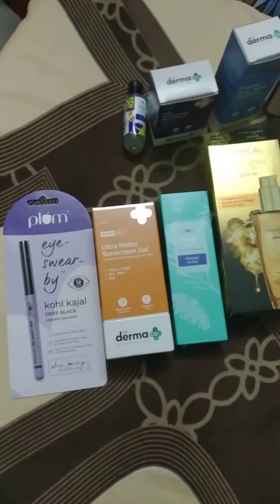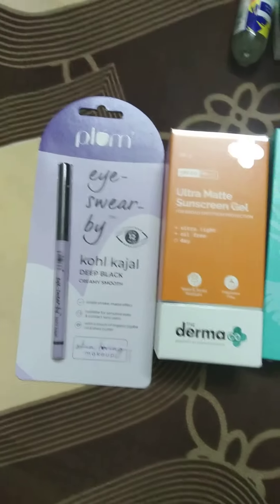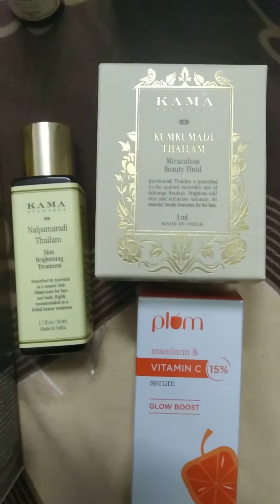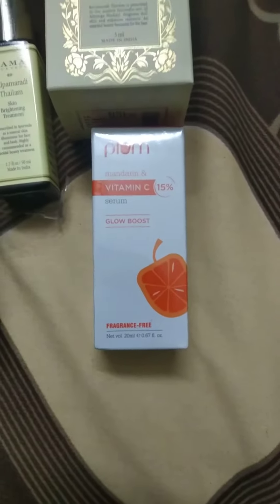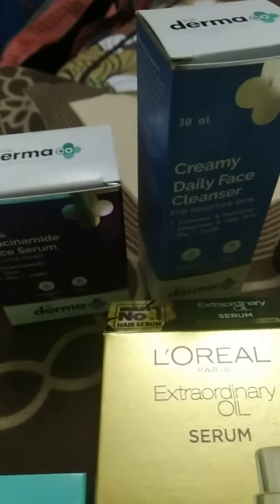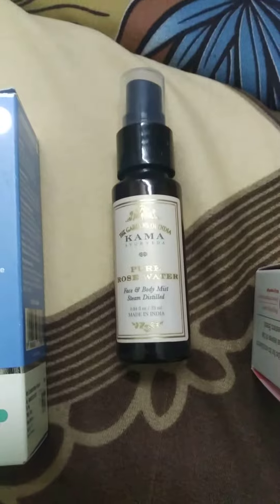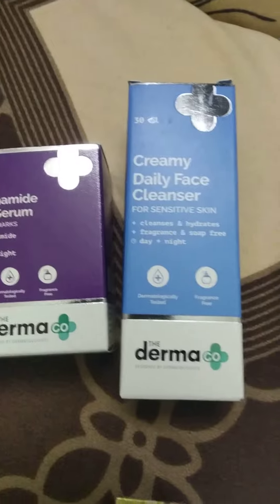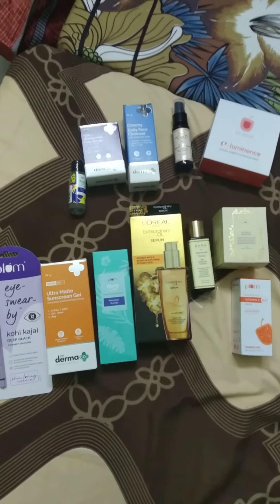Nykaa hot pink sale haul with free gift